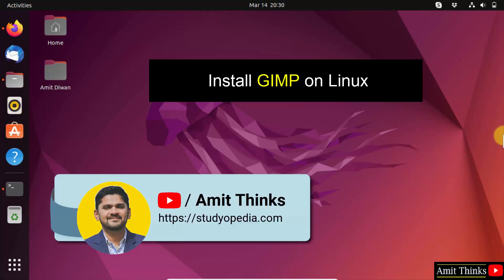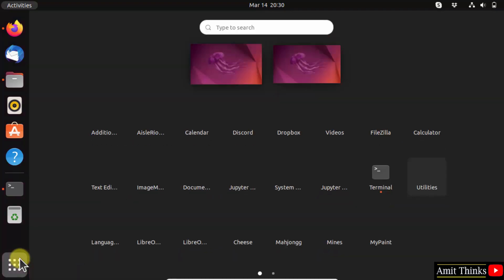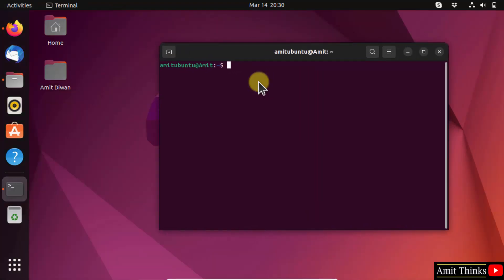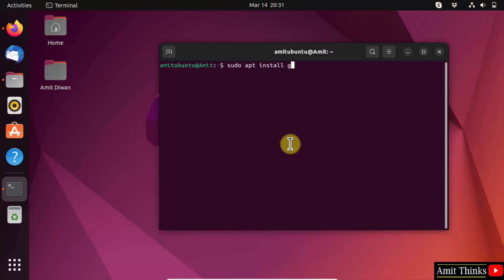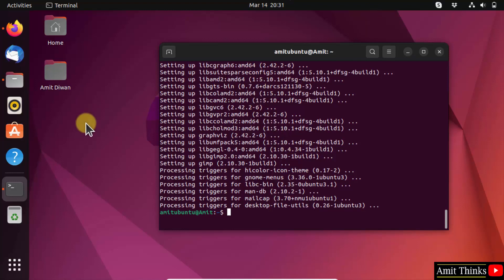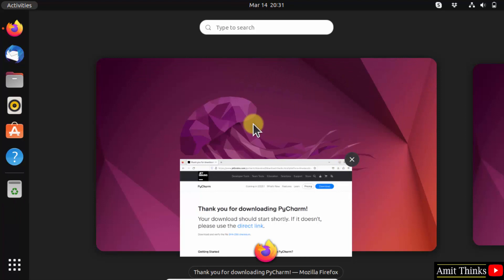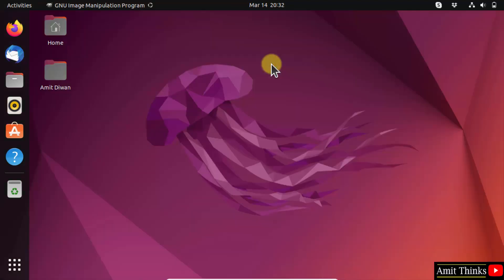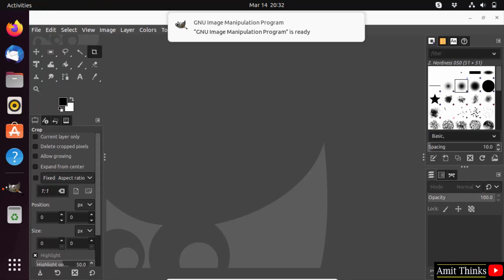How to install GIMP on Linux | Amit Thinks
In this video, learn how to install GIMP on Linux. GIMP, stands for GNU IMAGE MANIPULATION PROGRAM, is an image editor for Windows, Linux as well as Mac Operating Systems. It is a free and open-source software for image manipulation.